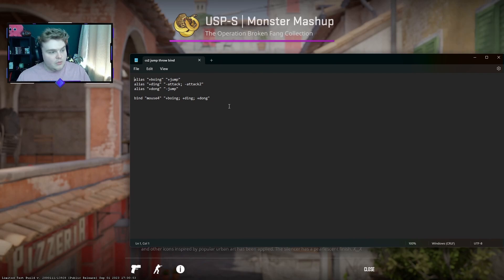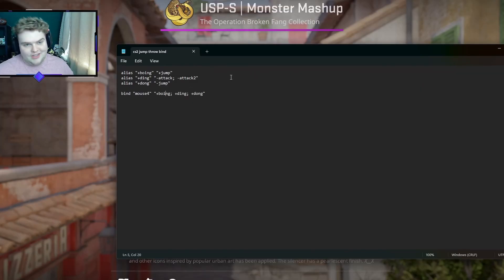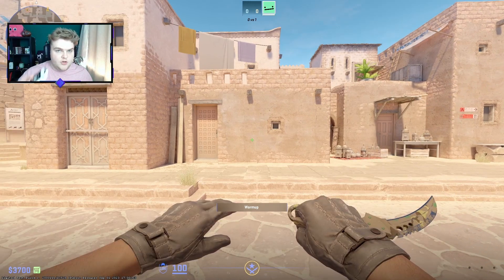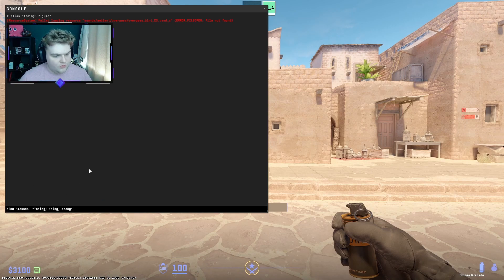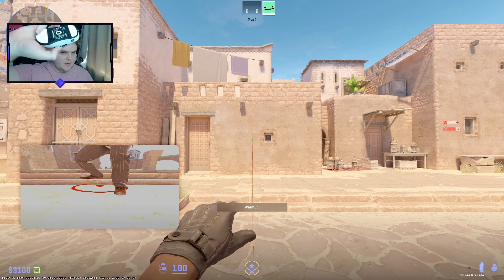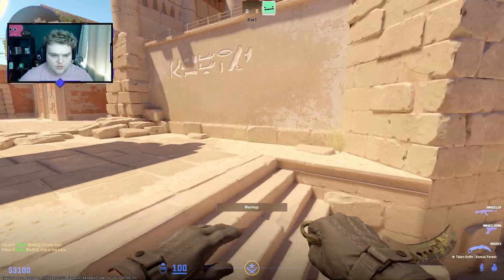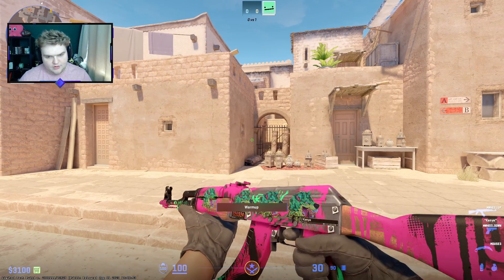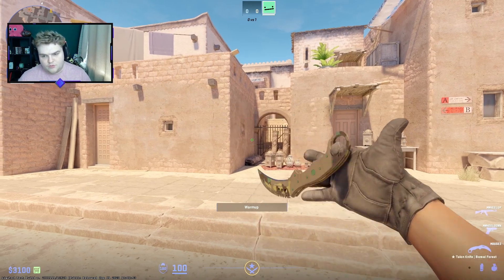CS2 JUMP THROW BIND GUIDE! Quick & Easy How to create jump throw bind in CS2!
Quick one today guys showcasing how you can create a jump throw bind for Counter-Strike 2 now that the beta is more accessible. CS2 Jump Throw Bind Guide!

Jump Throw Bind for CS2:
alias "+boing" "+jump"

bind "mouse4" "+boing; +ding; +dong"

Today's video: CS2 JUMP THROW BIND GUIDE! Quick & Easy How to create jump throw in CS2!